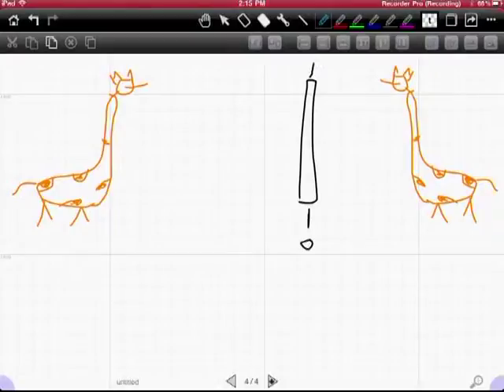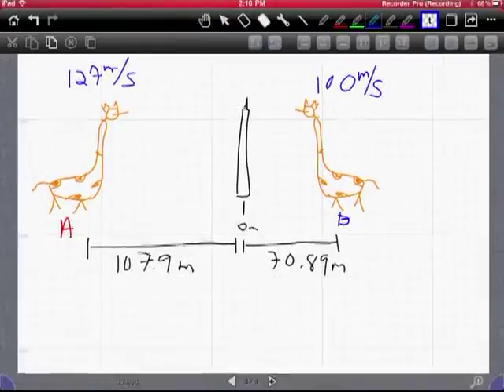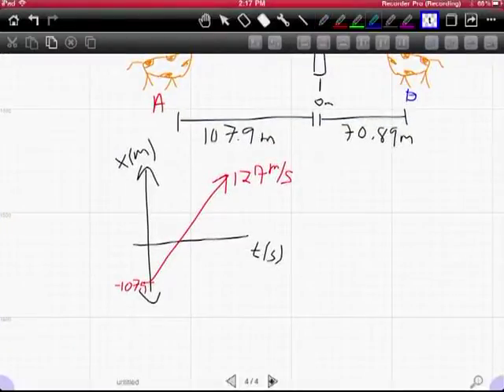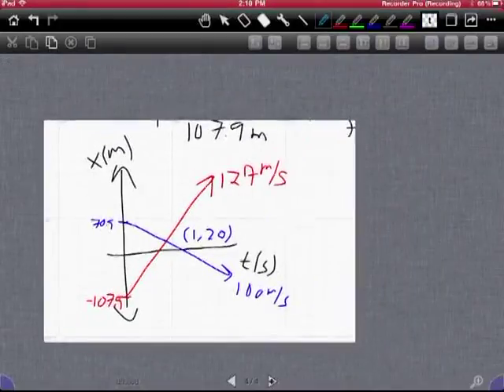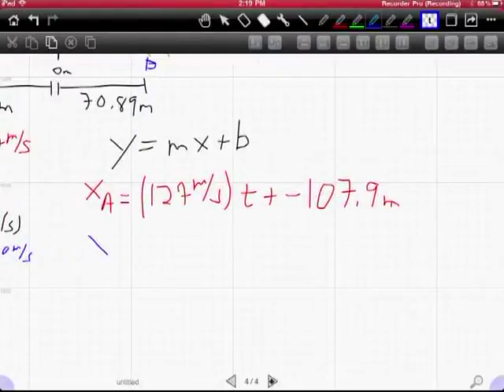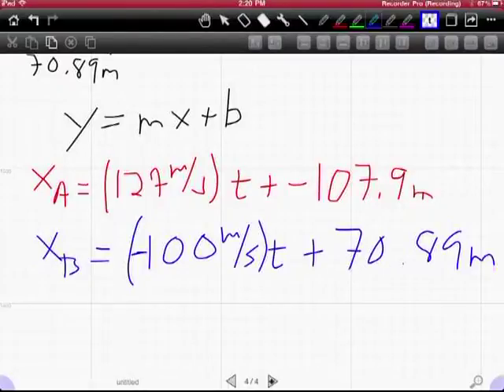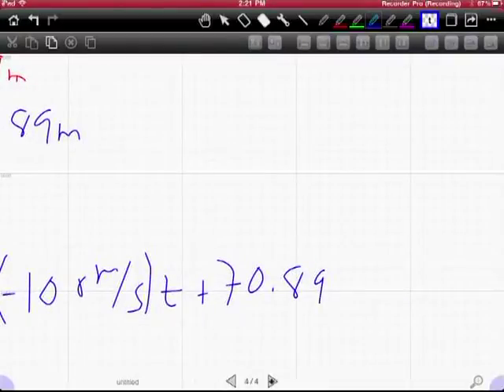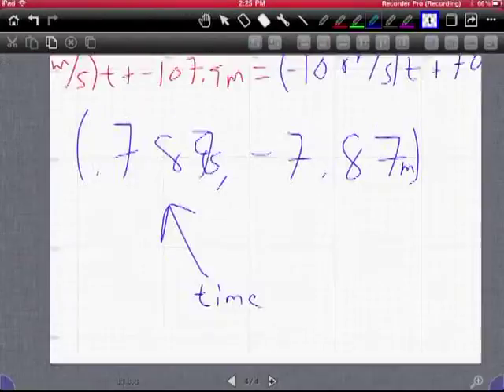Intersecting Giraffes - Constant Motion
Explanation of two intersection objects with constant velocity